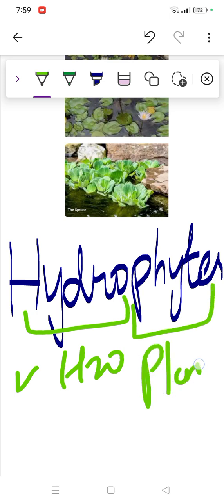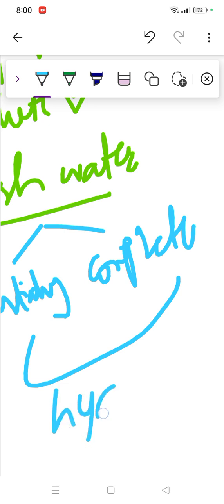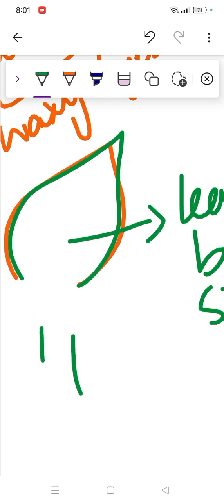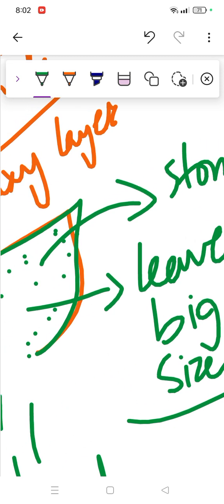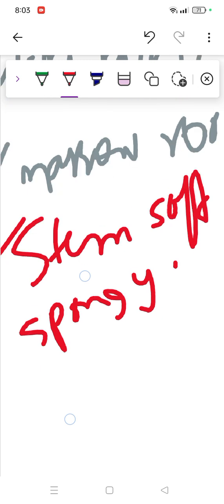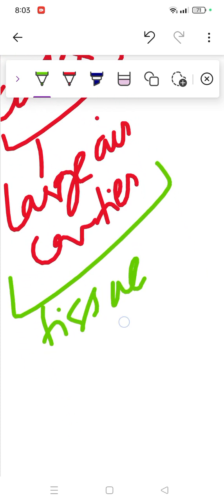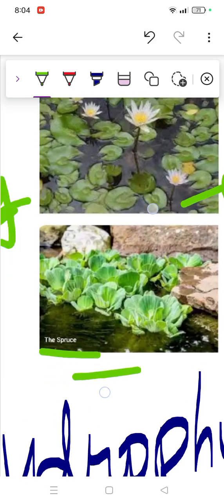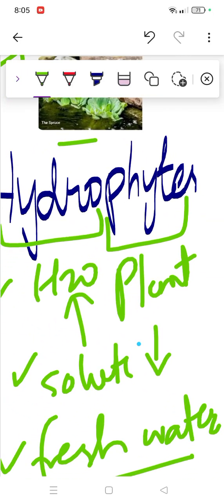Hydrophytes detail forms and functions in plants